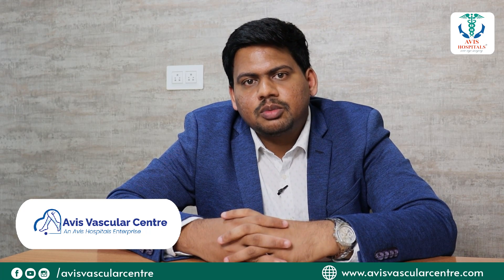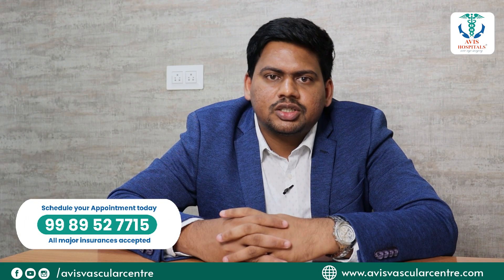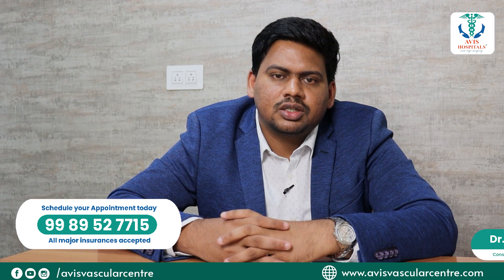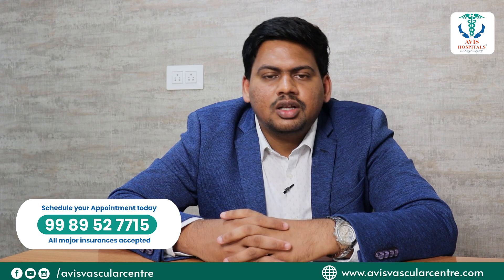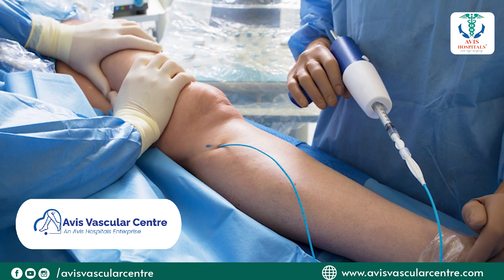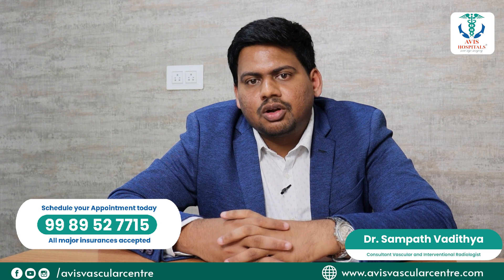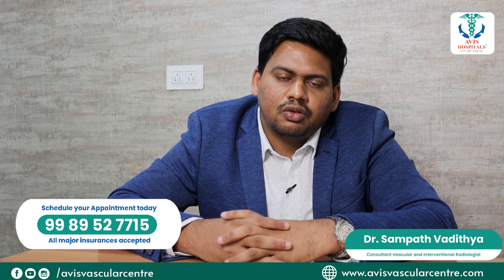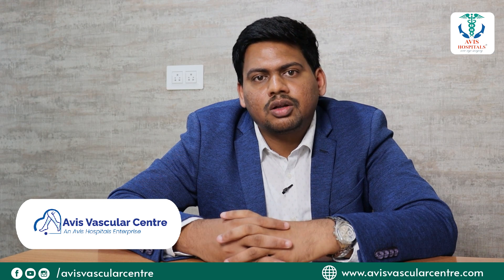What Are The Various Treatment Methods For Varicose Veins | Avis Hospitals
The vascular interventional radiologist Dr. Sampath Vadithya from Avis Hospitals explains the condition of Thyroid nodules, how they are caused, the symptoms associated with them, and how they are treated. Minimally invasive treatment procedures are adopted to treat Thyroid nodules at Avis Hospitals.